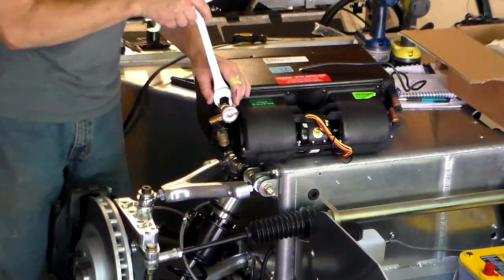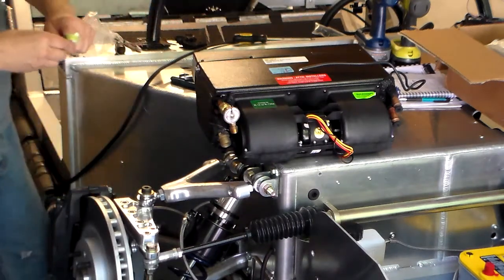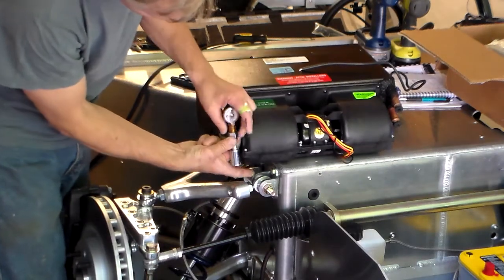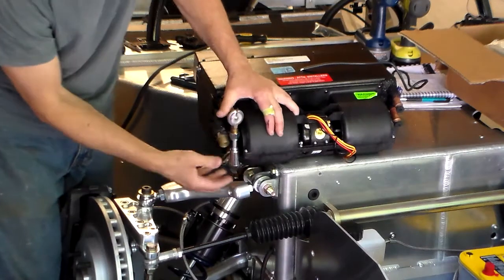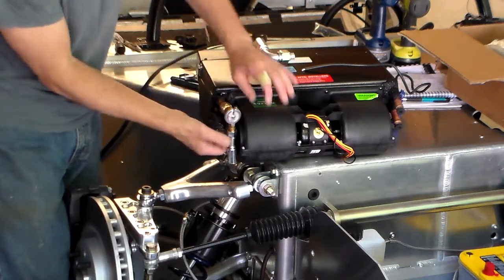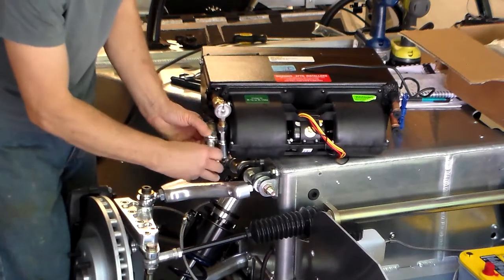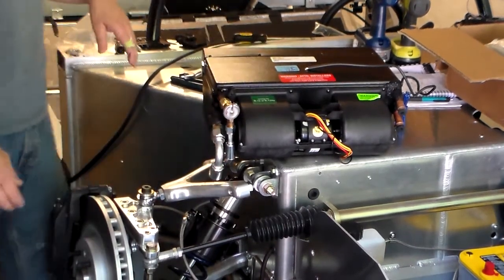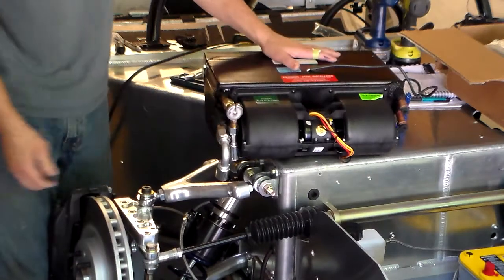SL-C Build AC/heat system install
Prepping and fitting the evaporator.